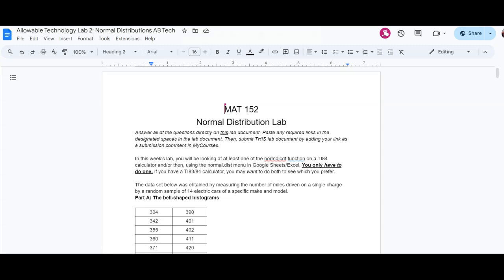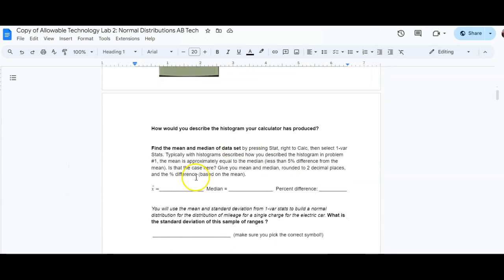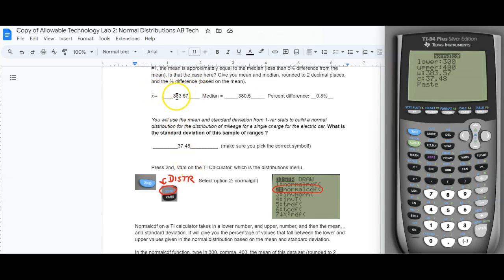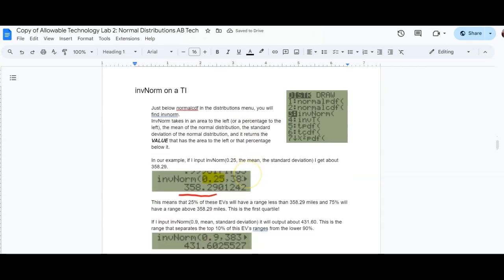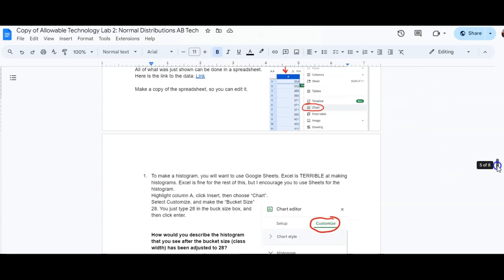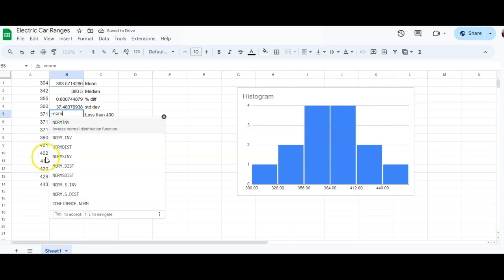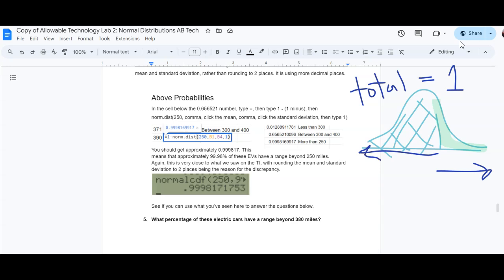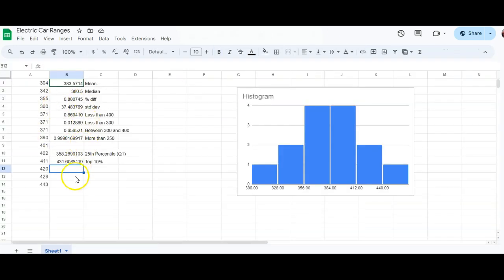MAT 152 Allowable Tech Lab 2 Walkthrough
This is a walkthrough of lab 2. I begin with a TI calculator and then redo the lab with sheets, Skip ahead to 14 mins 52 seconds to jump straight to the spreadsheet.